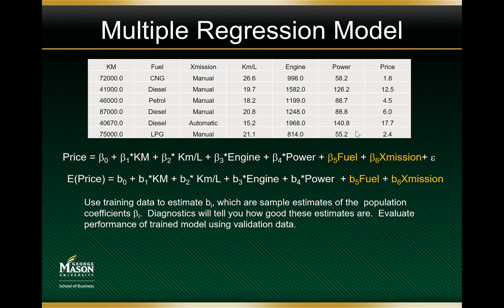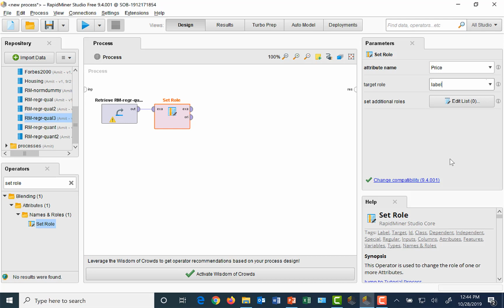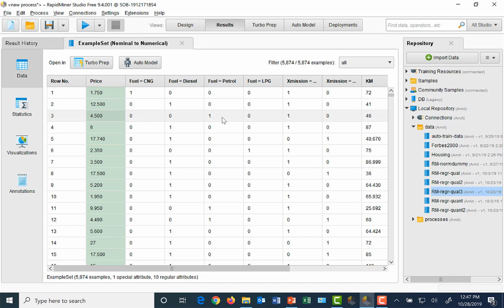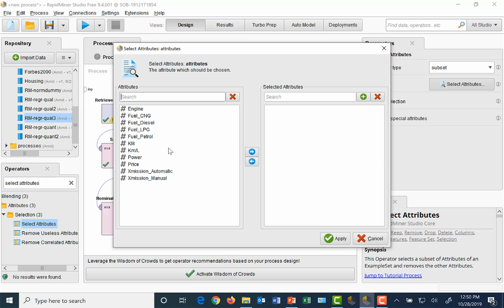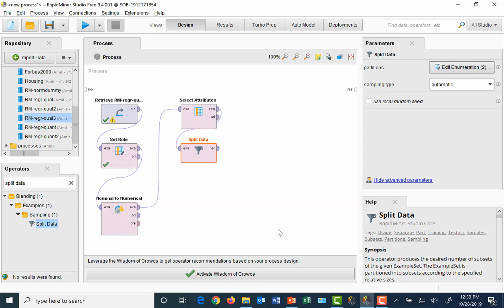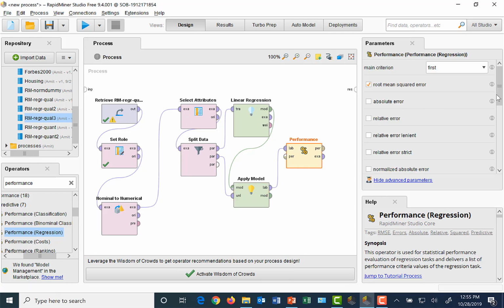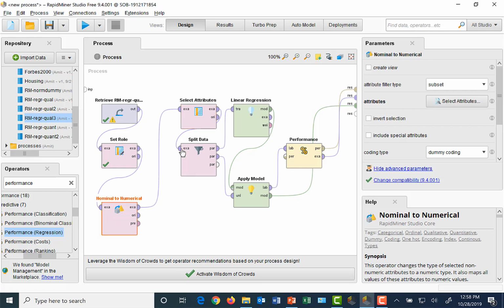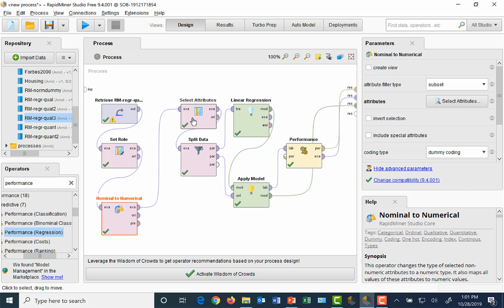RapidMiner MREG 2 Qualitative IV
This tutorial shows how to use RapidMiner to build a prediction model using multiple linear regression, when some of the variables are nominal.